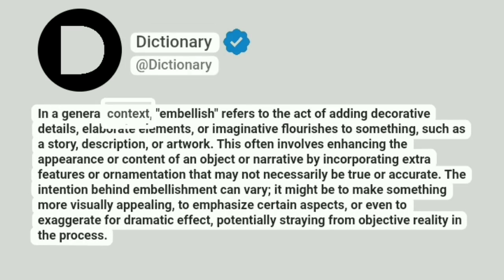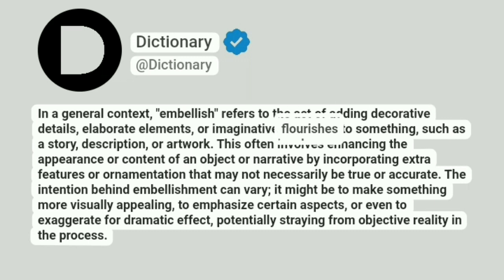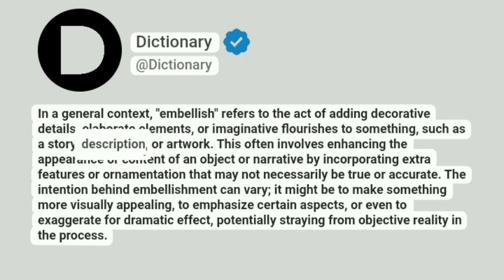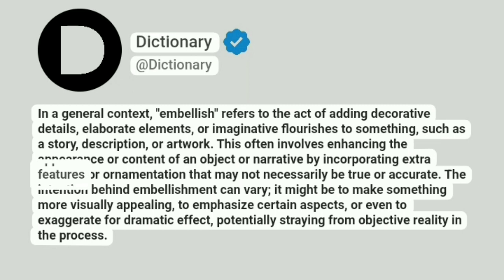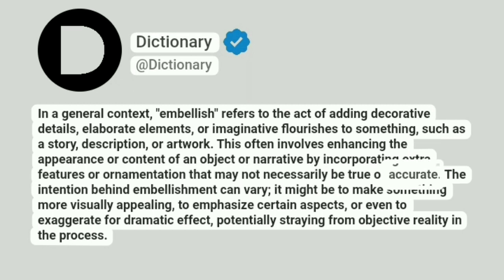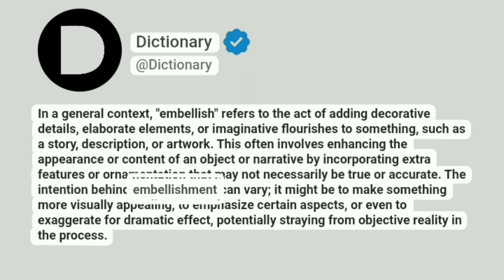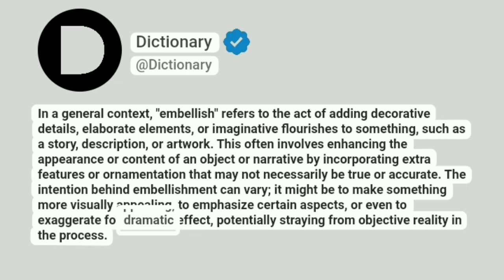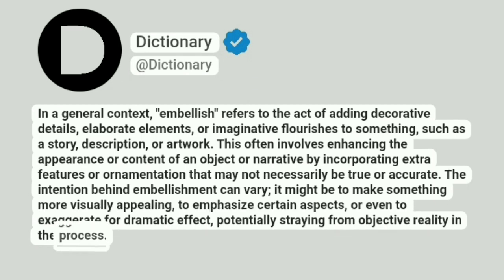Embellish Meaning In English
In a general context, "embellish" refers to the act of adding decorative details, elaborate elements, or imaginative flourishes to something, such as a story, description, or artwork. This often involves enhancing the appearance or content of an object or narrative by incorporating extra features or ornamentation that may not necessarily be true or accurate. The intention behind embellishment can vary; it might be to make something more visually appealing, to emphasize certain aspects, or even to exaggerate for dramatic effect, potentially straying from objective reality in the process.